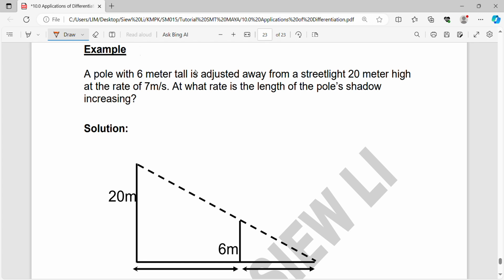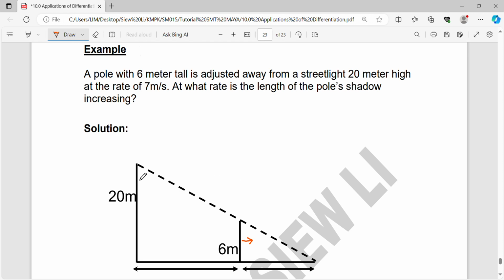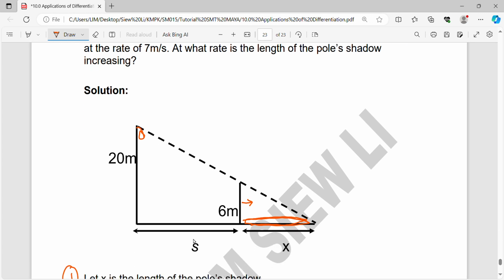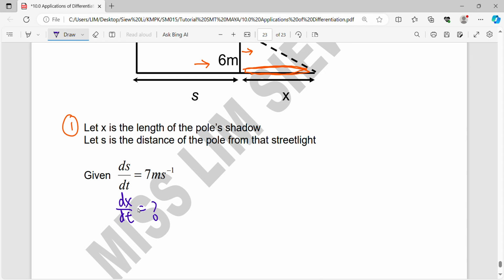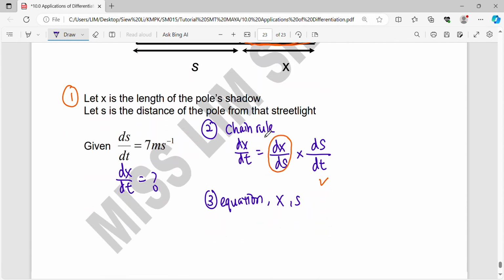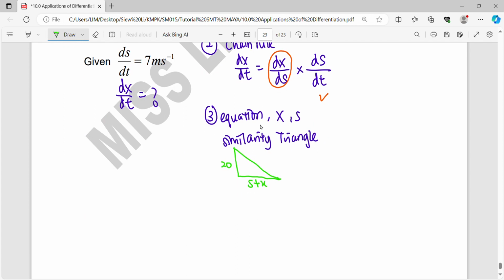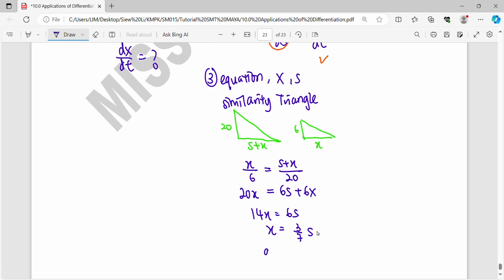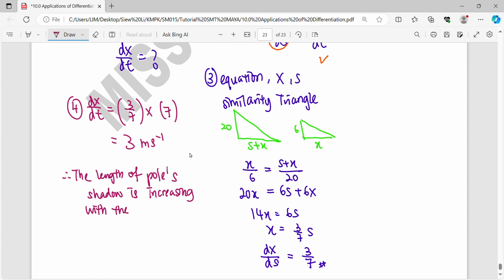NK10.2 E15(DIY) Rate Of Change-Similar Triangle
A pole with 6 meter tall is adjusted away from a streetlight 20 meter high at the rate of 7m/s. At what rate is the length of the pole’s shadow increasing?